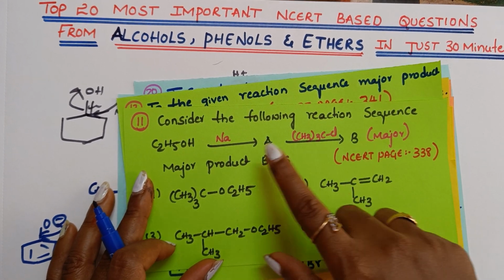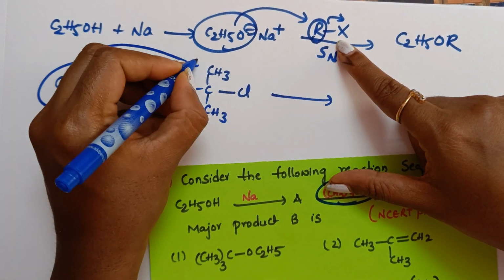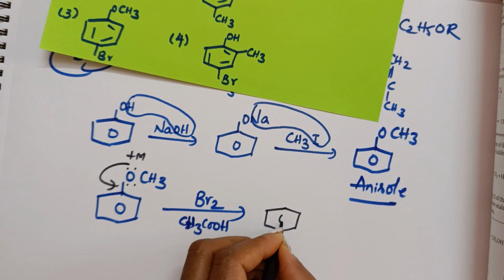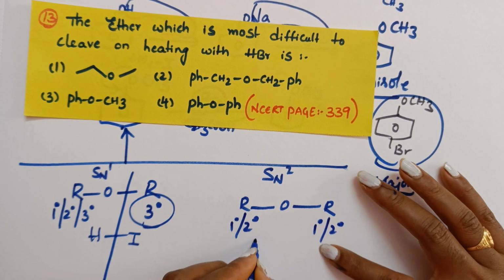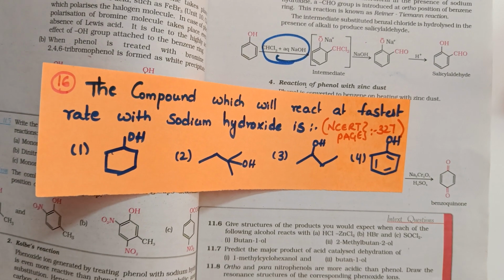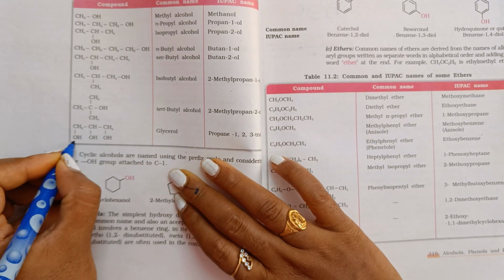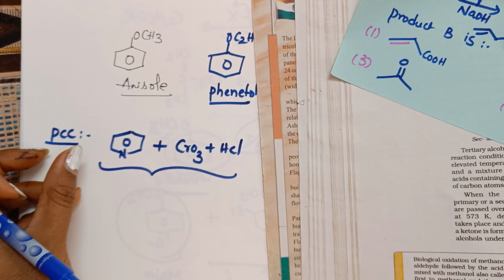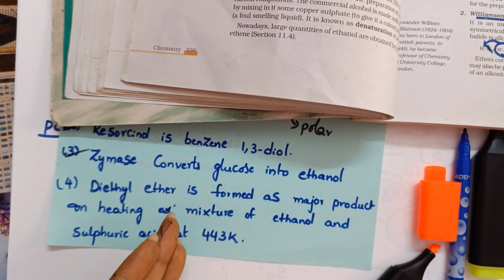TOP 20 NCERT Based Questions From Alcohols,Phones and Ethers Part 2 by Komali Mam